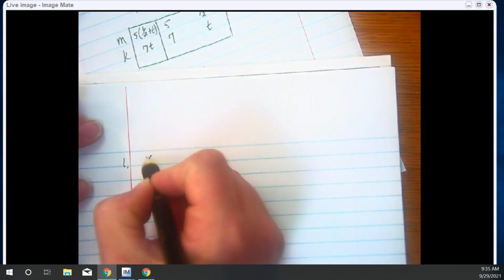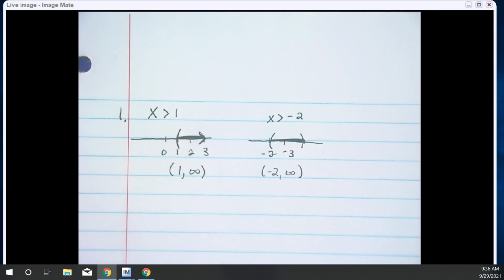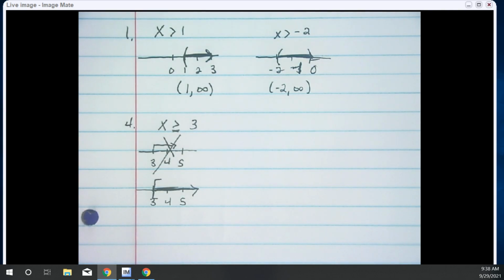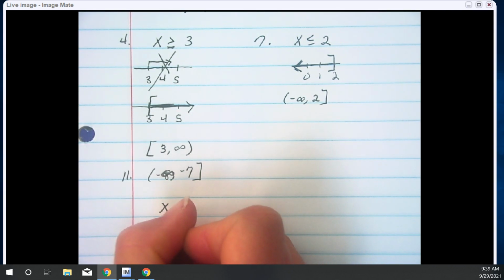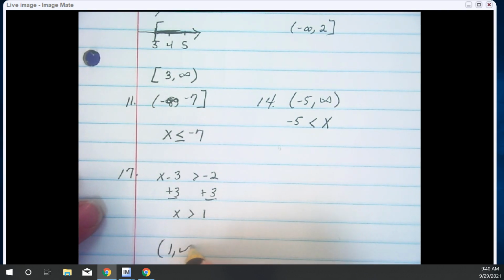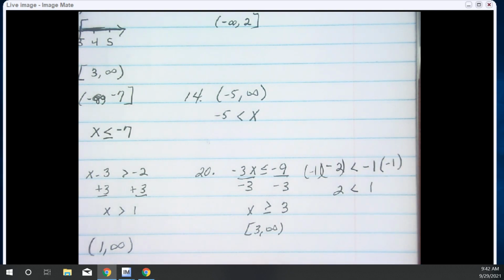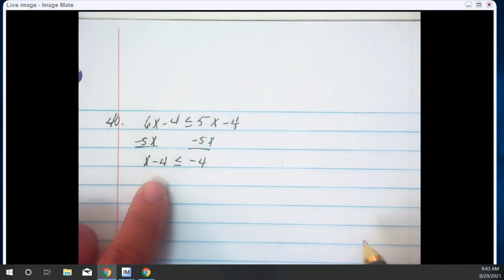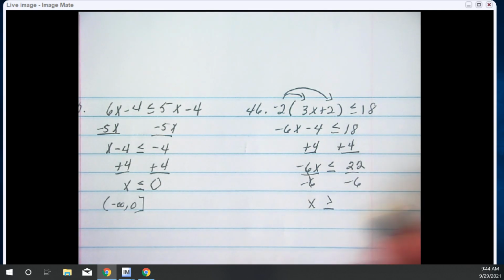Solving Inequalities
Solve equations that involve absolute value. Solve inequalities that involve absolute value. algebra 3 class